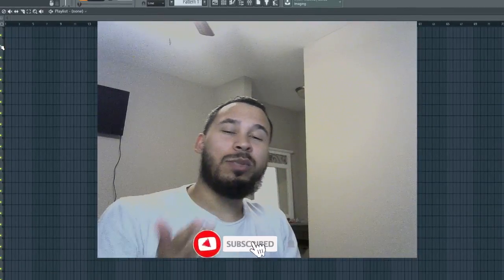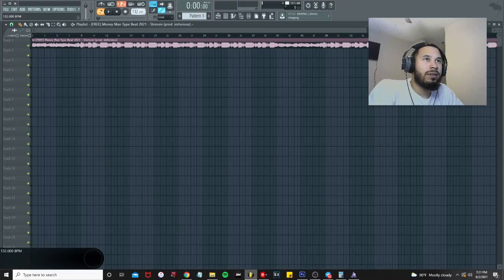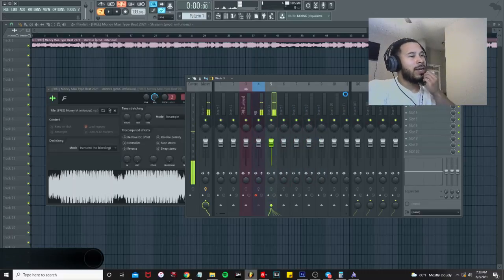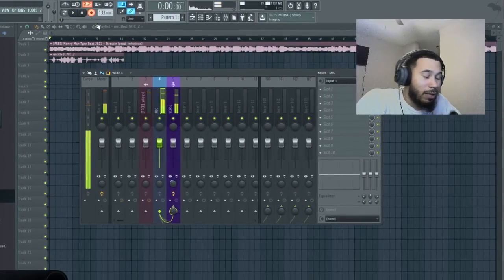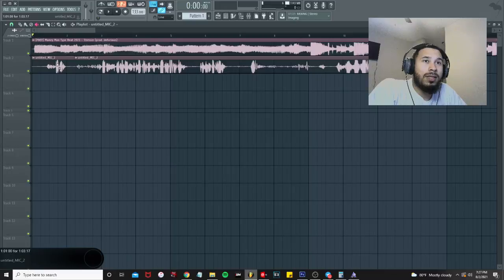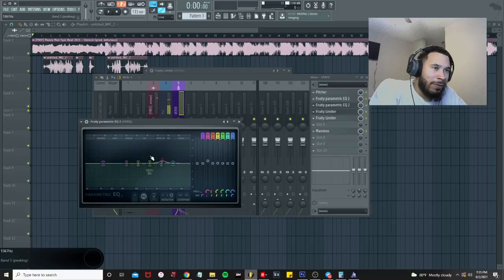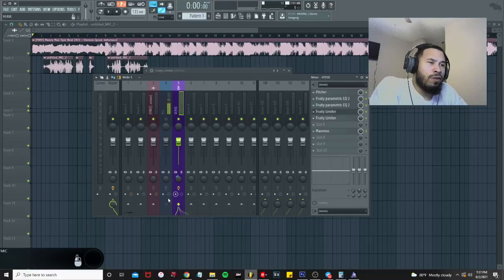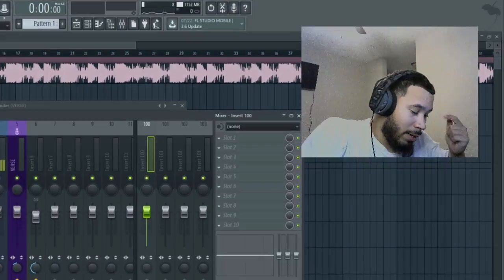How To Mix & Record Vocals FOR Beginners! (100% STOCK PLUGINS!) | FL Studio Vocal Effect Tutorial!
MY EXACT MIC AND INTERFACE
USB AT2020
XLR AT2020 MIC BUNDLE
SCARLETT SOLO INTERFACE
MTH 50x
YAMAHA HS5
ACCOUSTIC PANELS [12 x 2in]
27INCH CURVED SAMSUNG MONITOR

DM @ TRELUVX FOR PLUGINS I USE!

My "How To Mix & Master / Sound Like" series consist of tutorials for FL Studio- plugins, presets, & effects of various rap, pop, & rnb artist as well as many other genres. Over the course of these episodes I am going to show you some of the BEST techniques a beginner can use to master mixing in FL Studio! Sit back and watch as we transform ordinary bedroom songs into certified hits through the POWER of Mixing & Mastering!